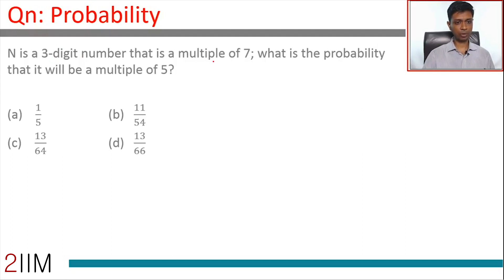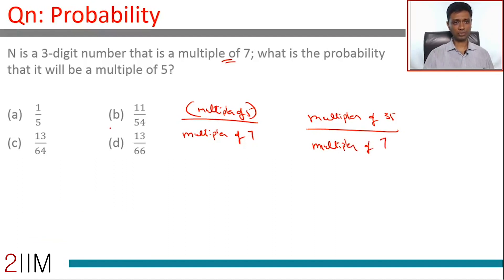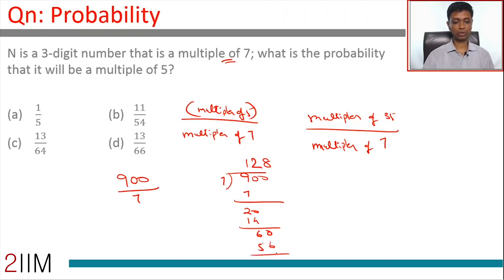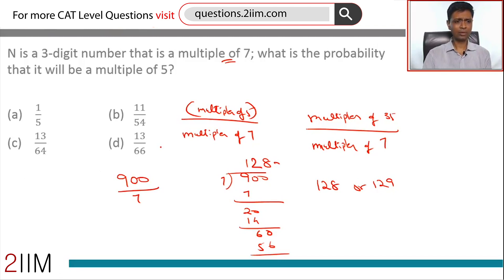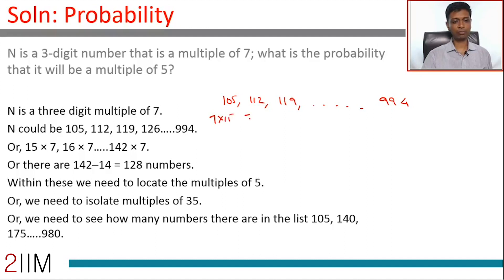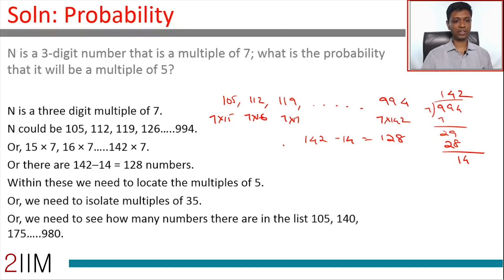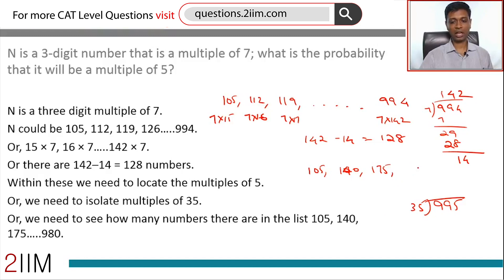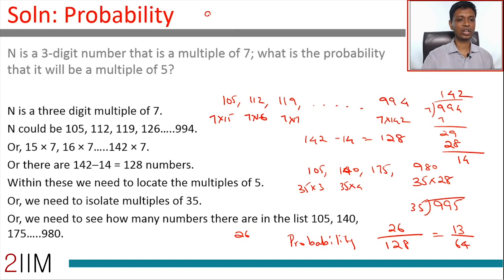CAT Preparation - Probability Question 03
Question: N is a 3-digit number that is a multiple of 7; what is the probability that it will be a multiple of 5? (0:07)

A) 1/5
B) 11/54
C) 13/64
D) 13/66